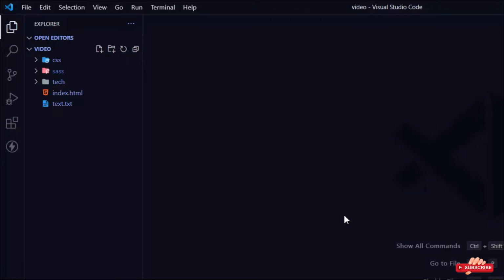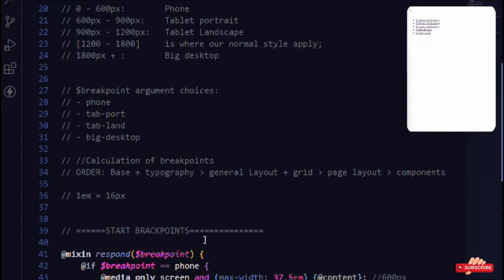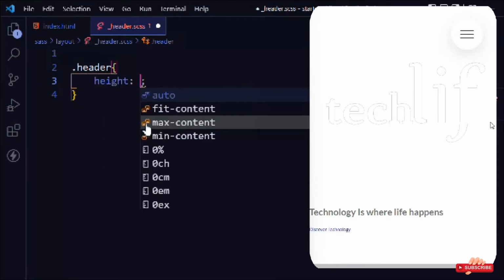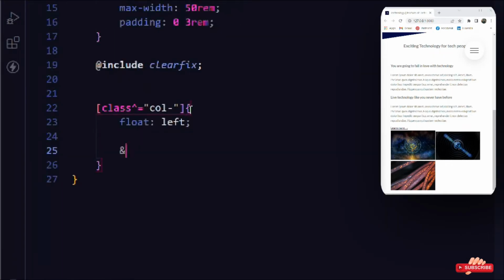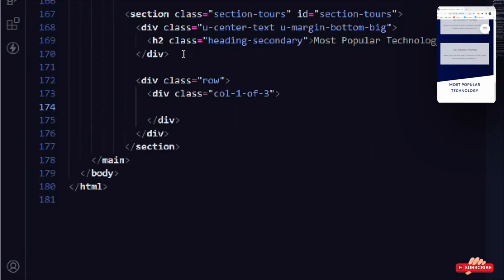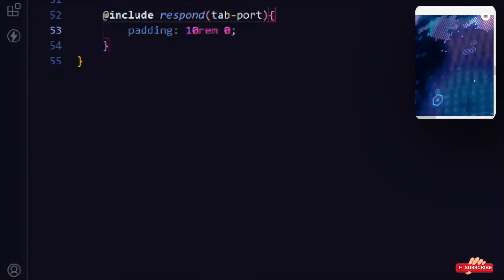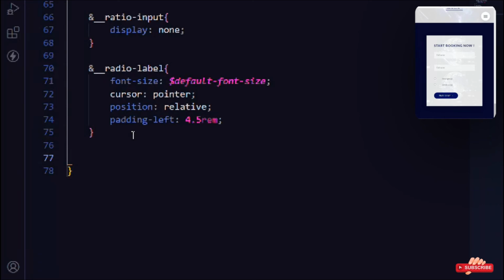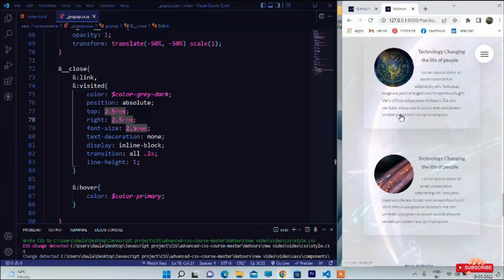Build A Responsive Website With HTML & SCSS/SASS, Full SASS Project (Create Website With SASS) 2024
Build a fully responsive website with SASS/SCSS.

This complete tutorial on how to build a responsive website with HTML and SCSS/sass. You will learn everything you need to know about designing your website with SASS.

This complete tutorial will teach you about the modern file structure of Building a modern technology website with the NPM package and building type of responsive website

All the files are provided on daulat hussain .com, of this most complete responsive website template design with SCSS/ SASS & HTML.

PLayList Course

Design Credit By: Jonas Schmedtmann

Workout Video: